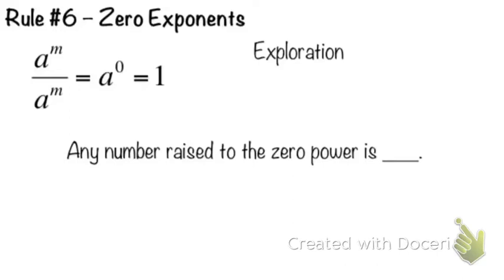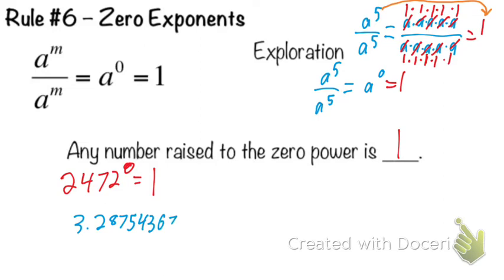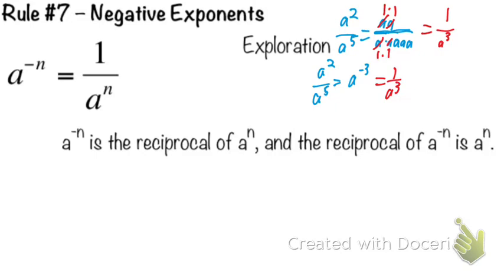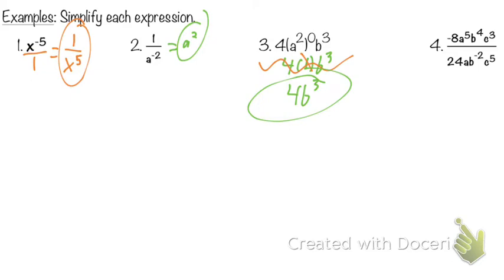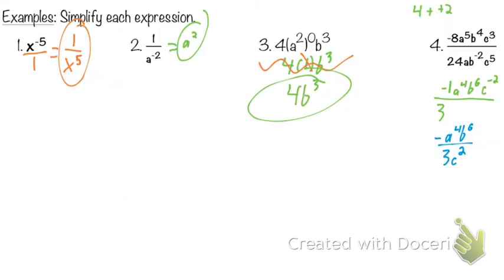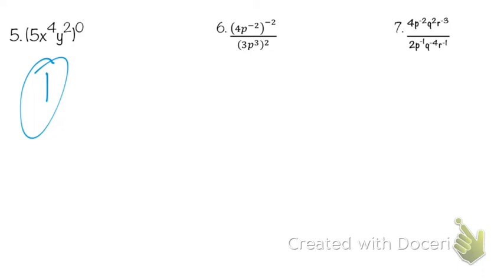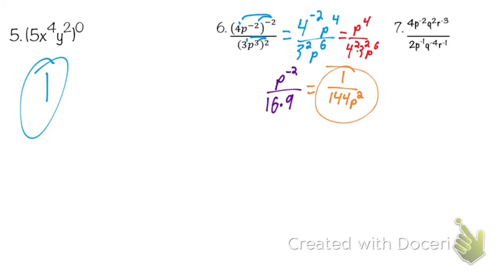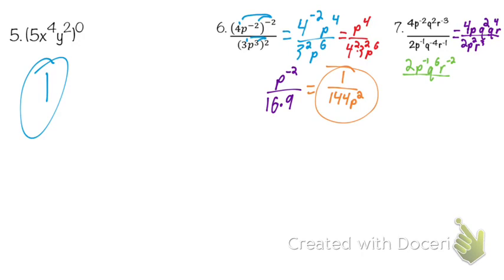Alg. 1B - 6.2 Day 2